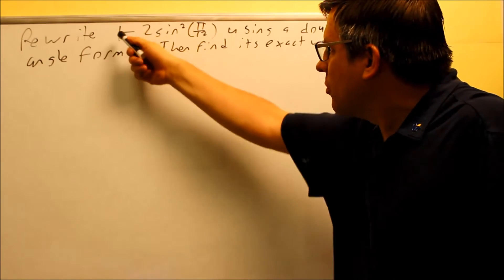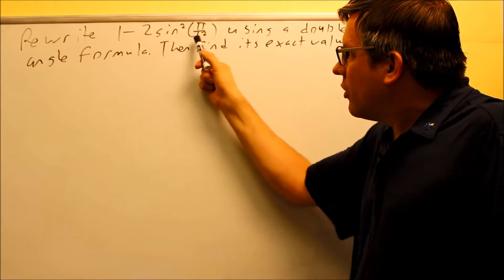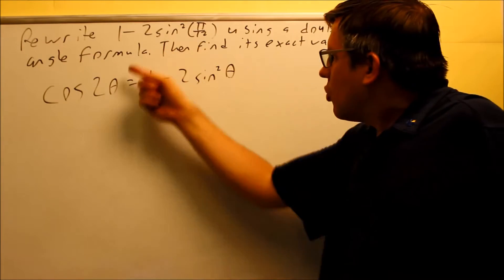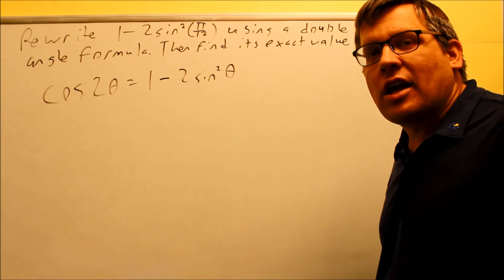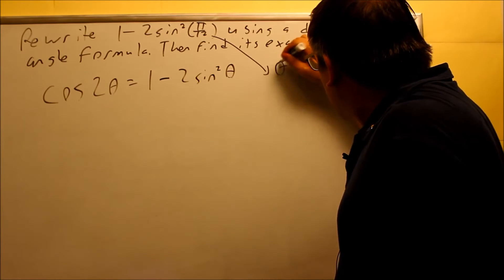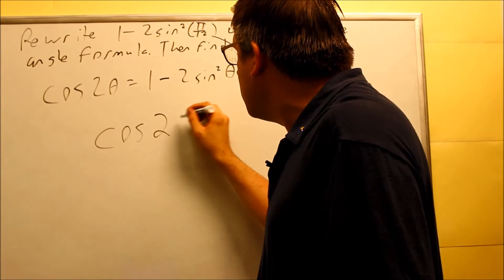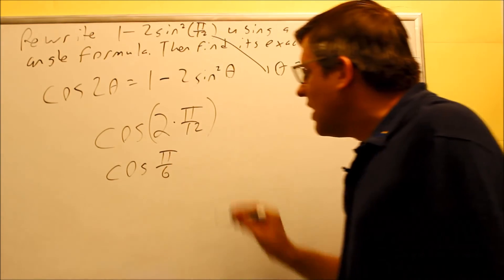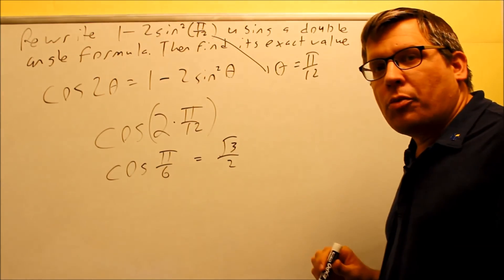Find the Exact Value Using a Double Angle Formula: Ex 5